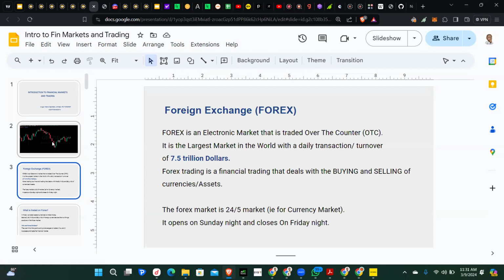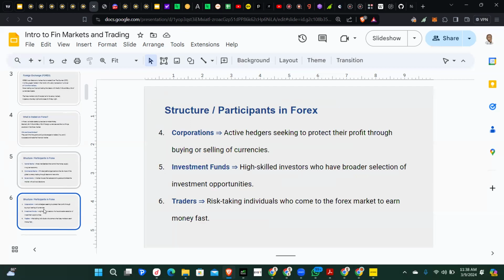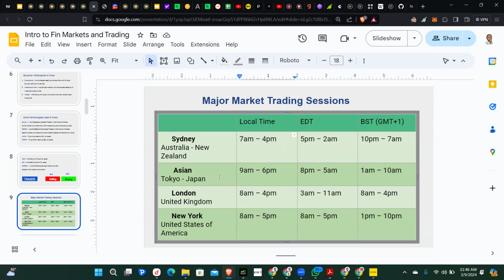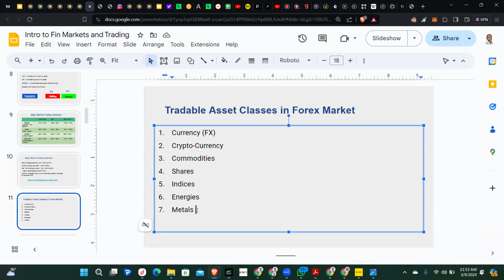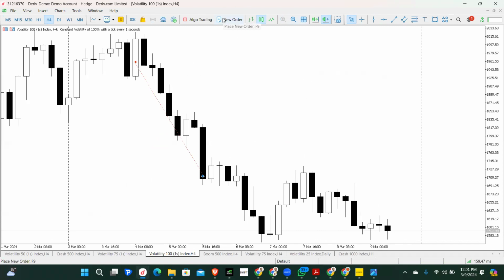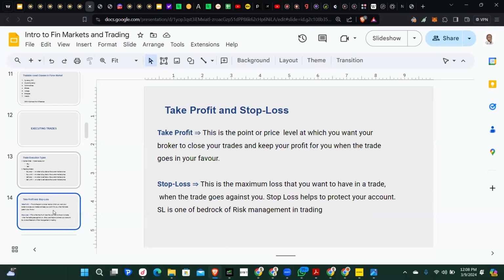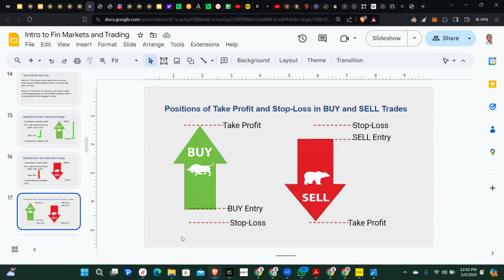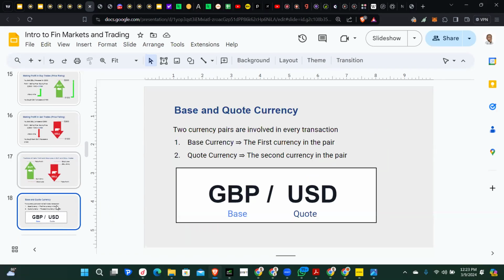Forex for Beginners and all Traders I Part 1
In-depth Introduction to Financial Markets and Forex Trading for Beginners and Traders of all levels.

Introduction to the Financial Market and why we trade.
Understanding Trading Sessions and sessions overlapping
Understanding leverage and lot sizes
Sessional  Metrics, Algorithms and Flows
Forex Brokers
How to Use the Trading Platform (MT4, MT5 and TradingView)
Pips and Pips Calculations
Who is a Trader
Types of Traders/Trading styles (Scalpers, Day Traders, Swing Traders, Position Traders, Hedge Funds)

Some of the Brokers that I use:
Exness: